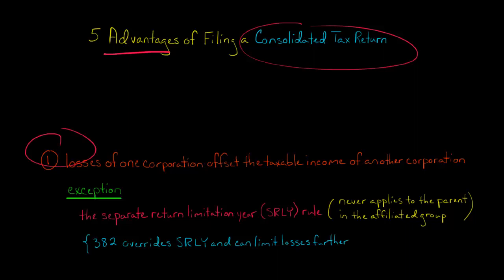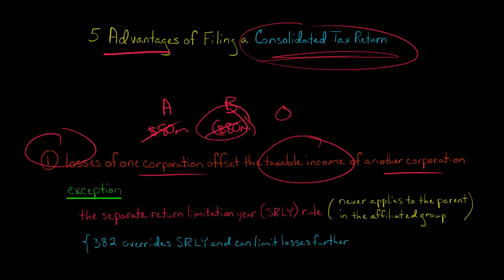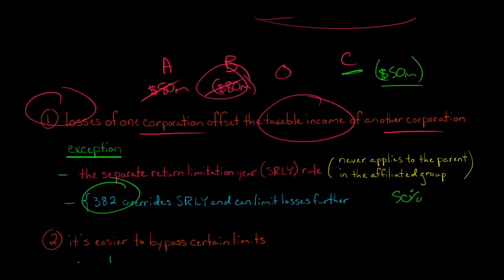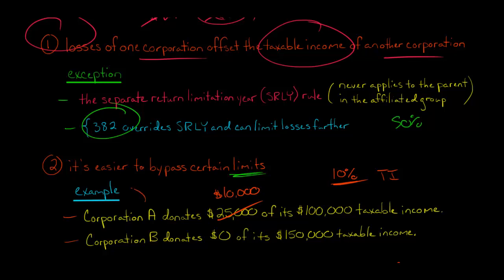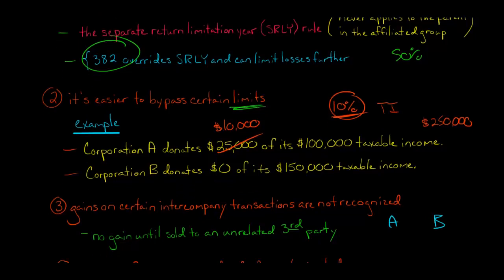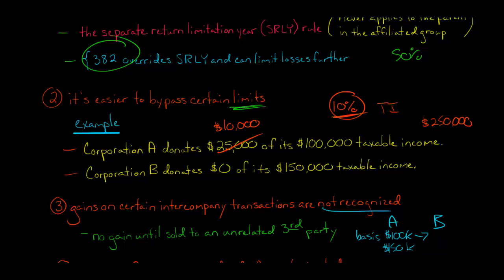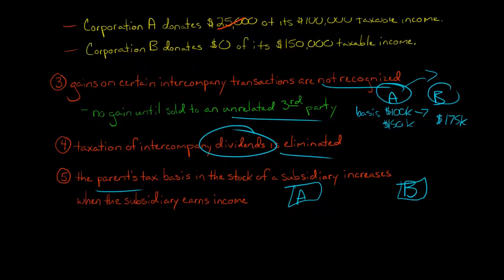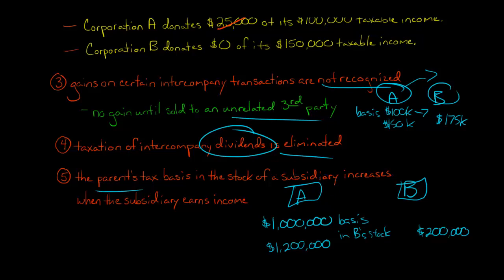5 Advantages of Filing a Consolidated Tax Return (U.S. Tax)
A group of corporations may elect to file a consolidated tax return and be treated as a single taxpaying entity.  Here are 5 advantages of filing a consolidated tax return:

#1:  losses of one corporation in the group can offset taxable income of another corporation in the group.
#2:  dividends between companies in the group are not taxed.
#3:  income from certain intercompany transactions is not taxed until a sale is made to an unrelated third party (thus deferring tax liability).
#4:  the use of consolidated amounts may make it easier to bypass limitations on certain deductions.
#5:  the parent's tax basis in a subsidiary's stock increases when the subsidiary generates income (a higher basis in the subsidiary's stock means the parent will recognize less gain if it sells the subsidiary's stock).—
ACCESS INDEX OF VIDEOS
CONNECT WITH EDSPIRA
CONNECT WITH MICHAEL
ABOUT EDSPIRA AND ITS CREATOR